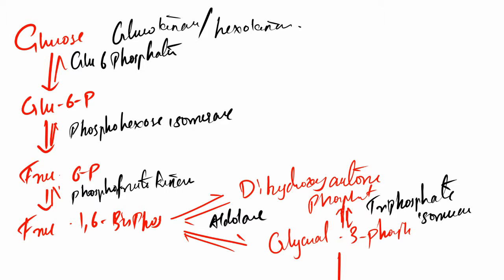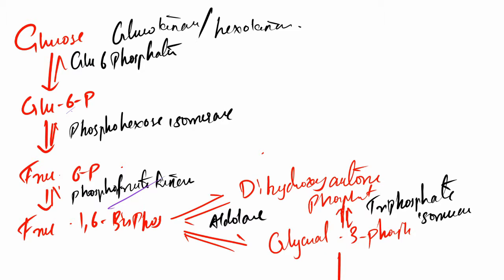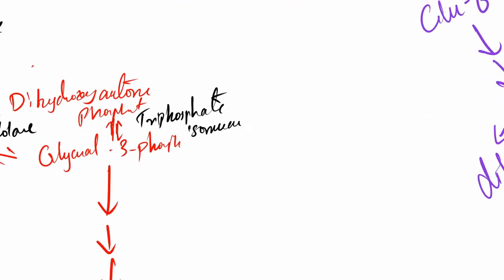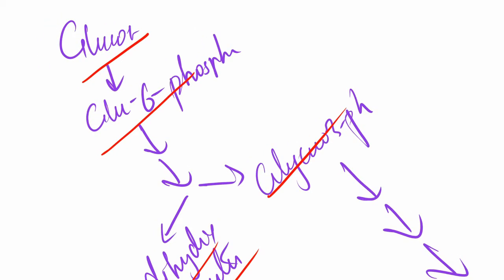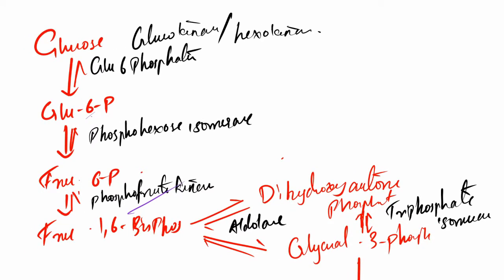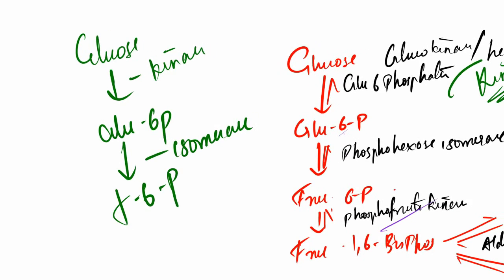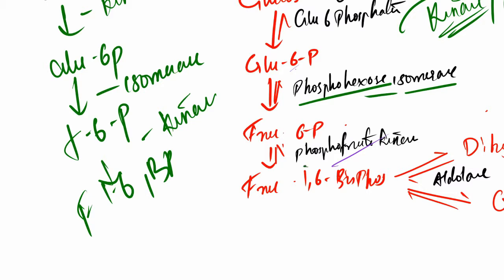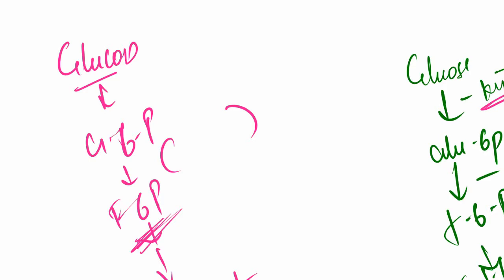How to pass in Biochemistry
Here are a few tips to help you pass in biochem with minimum effort and save a lot of time
But be warned and use the Tips at your own risk